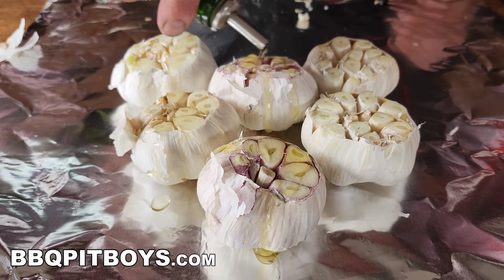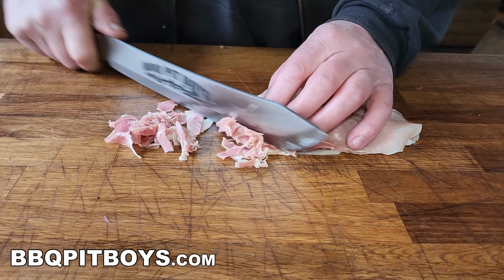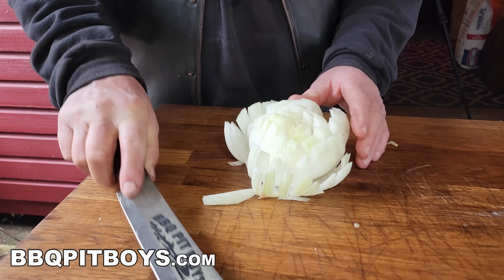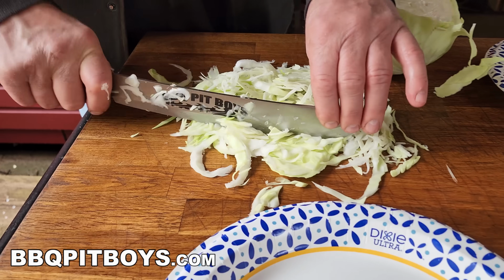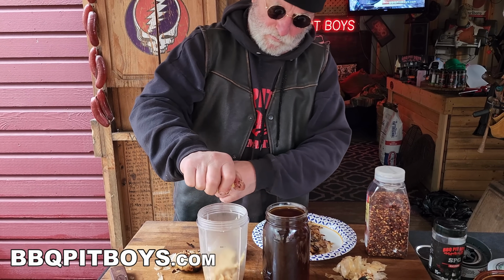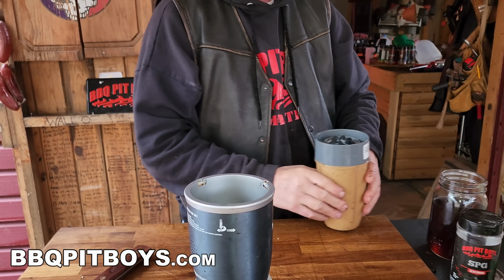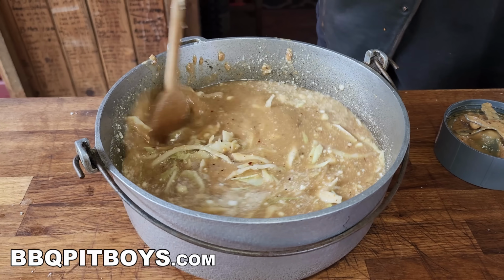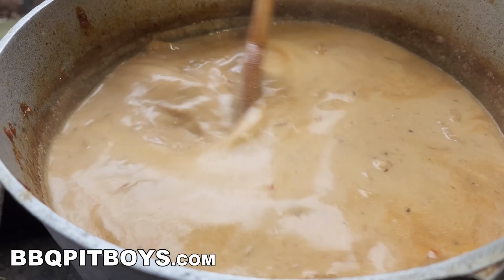Beat the Devil with this Slow Roasted Garlic Soup Recipe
bbqpitboys BBQ Pit Boys cleanse the head, body, and the soul with this classic Garlic Soup recipe. Check out how easy it is to do with these simple tips and tricks.